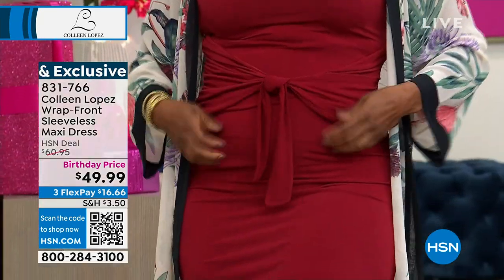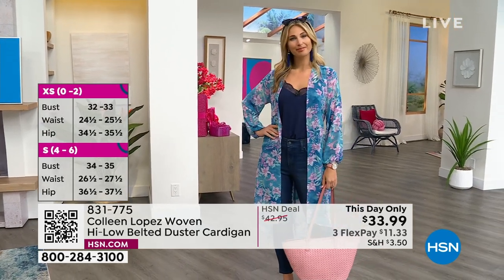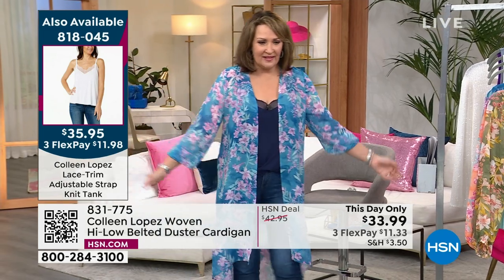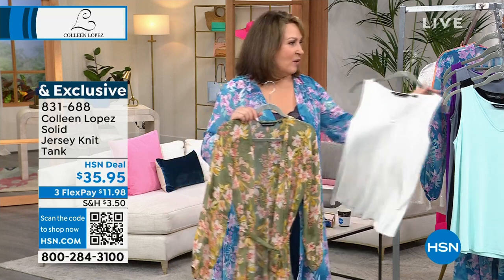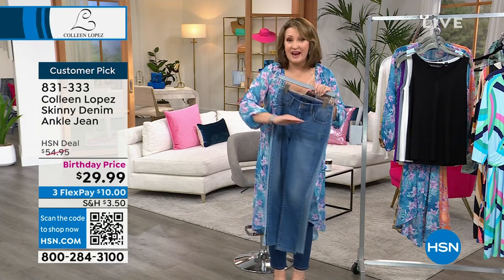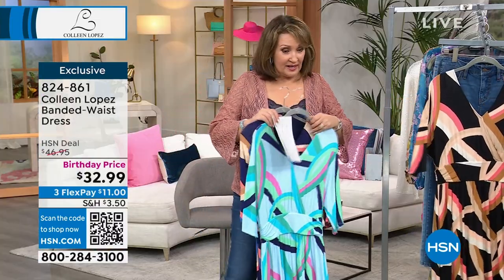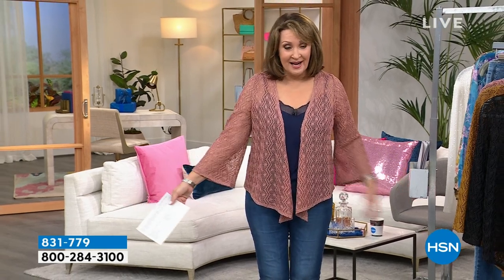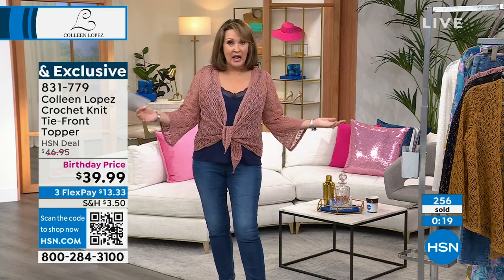HSN | Colleen Lopez Collection Celebration 07.26.2023 - 08 PM